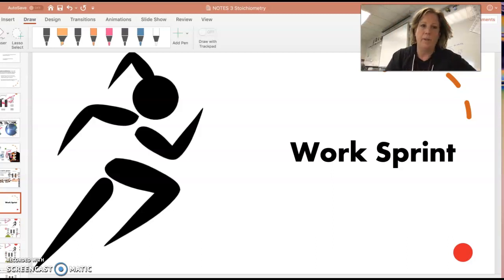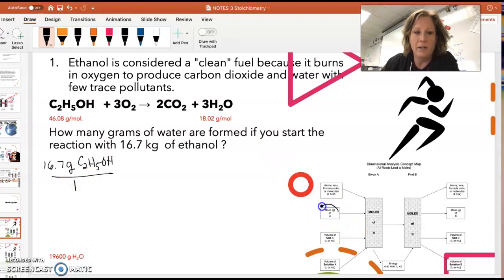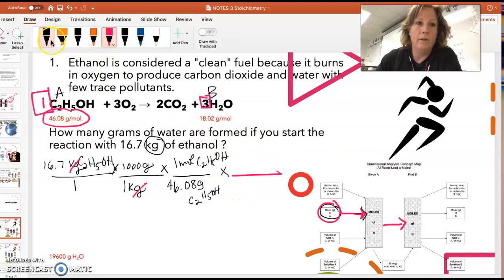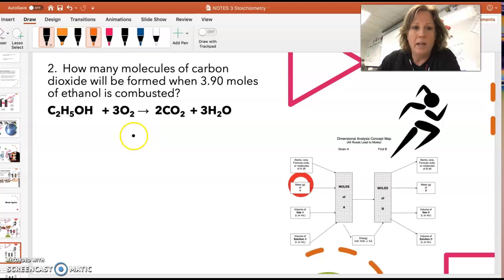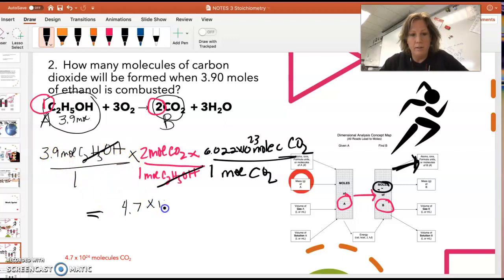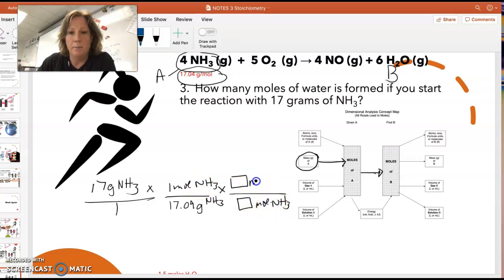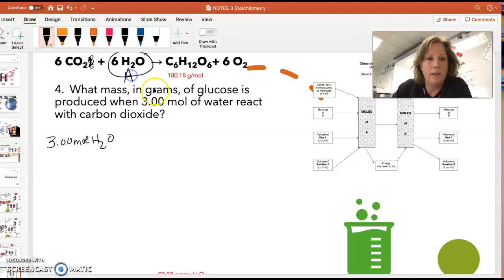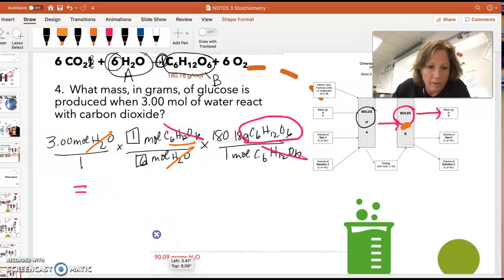EPHS HONORS CHEM Work Spring: Stoichiometry